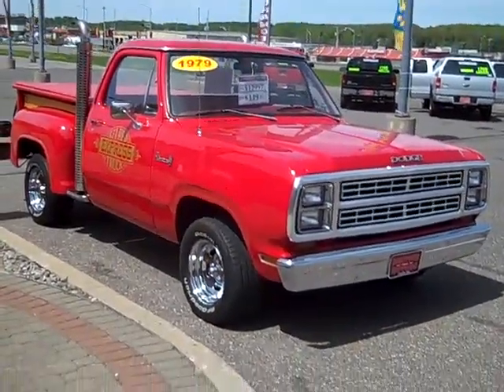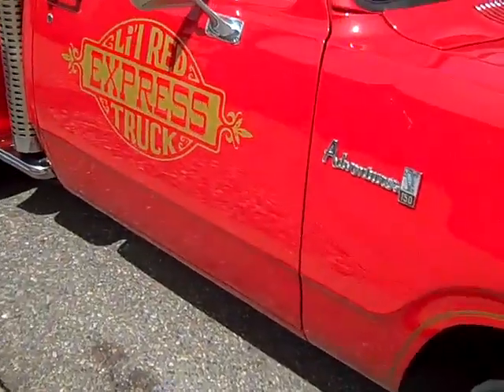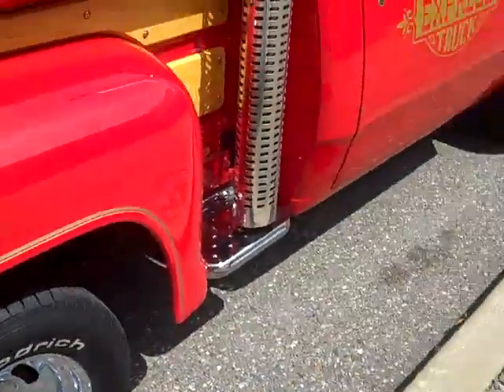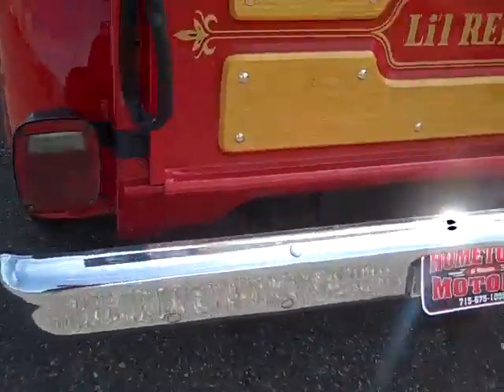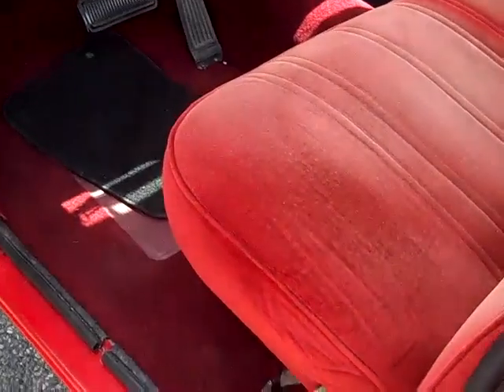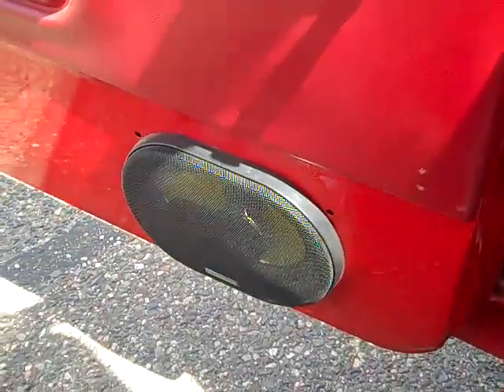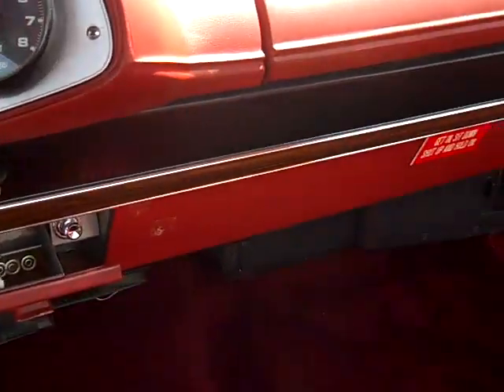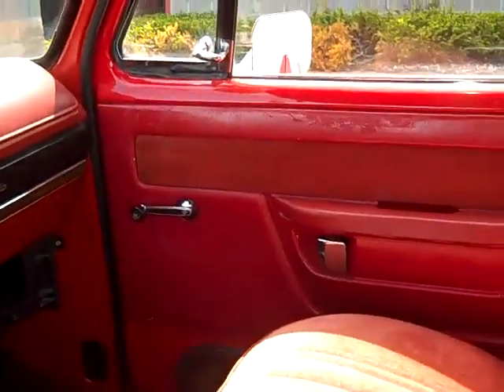1979 Dodge Lil' Red Truck Express Hometown Motors of Wausau